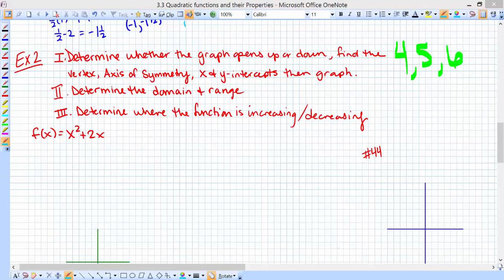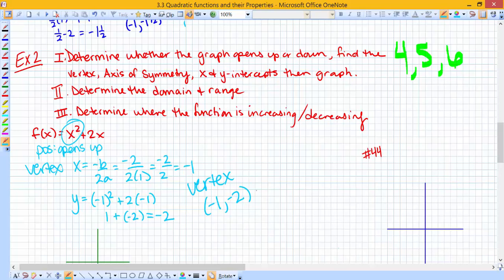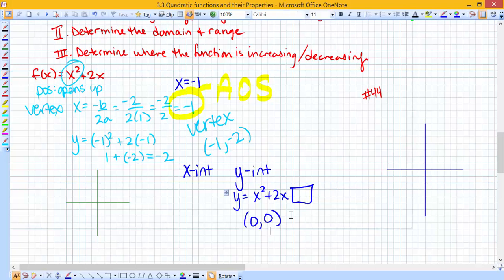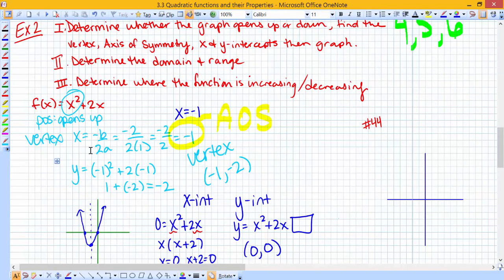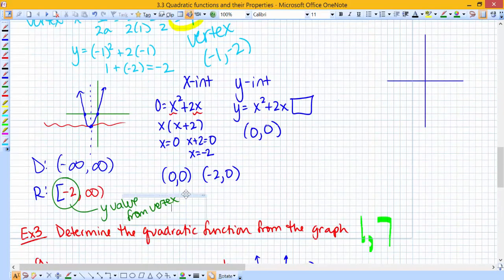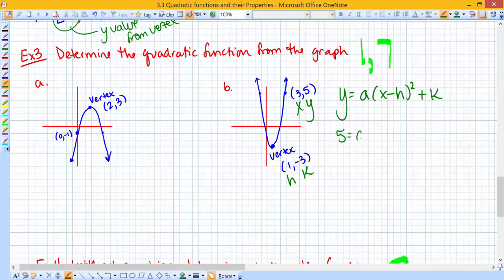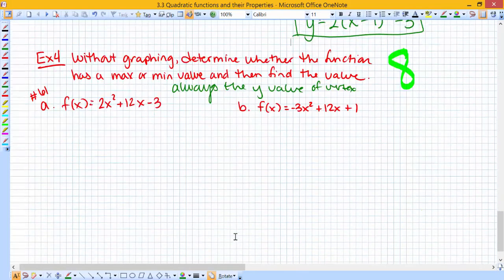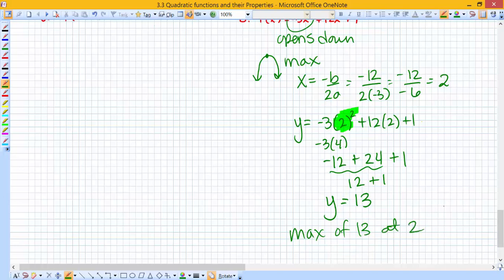3 3 Ex 2 4